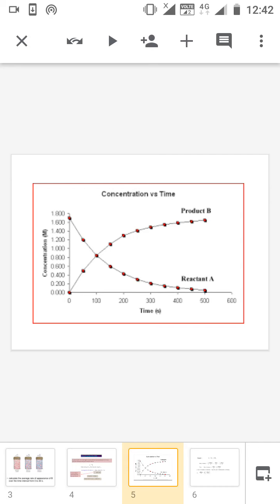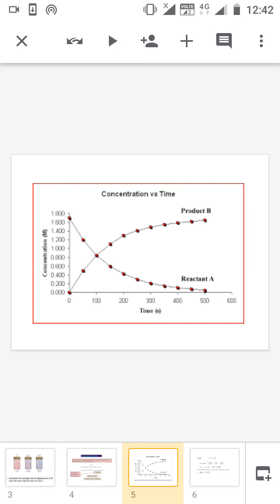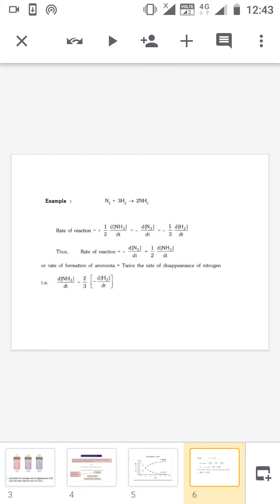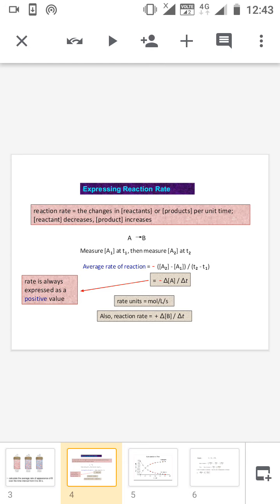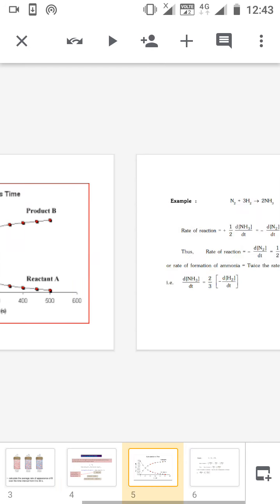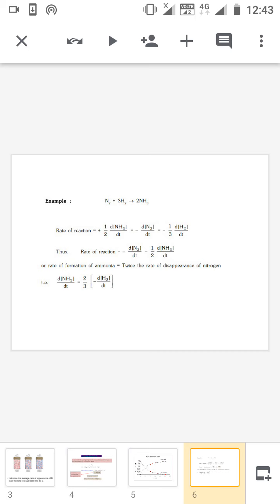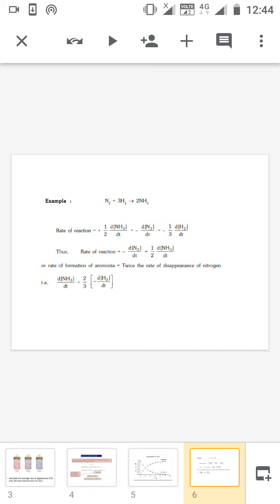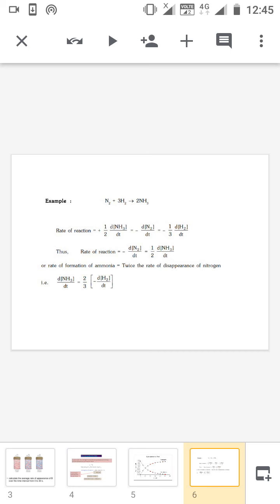Graphical representation of rate of a reaction